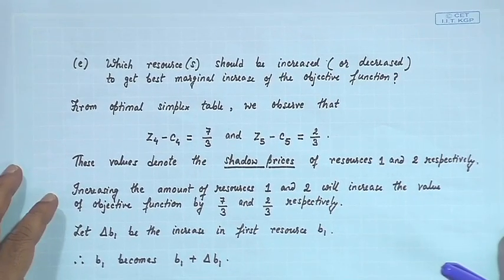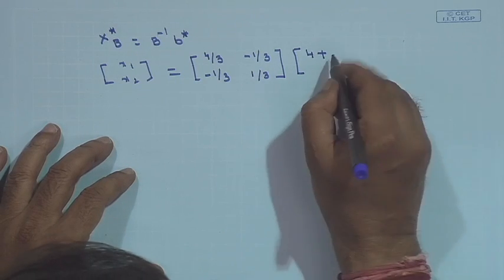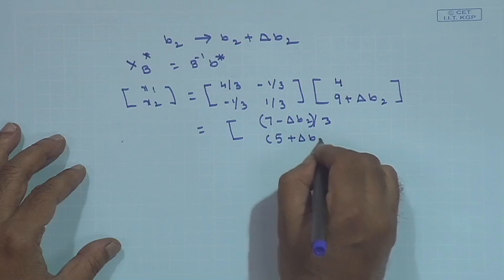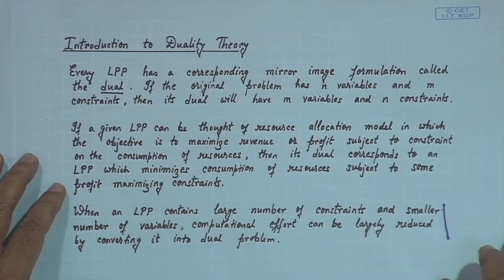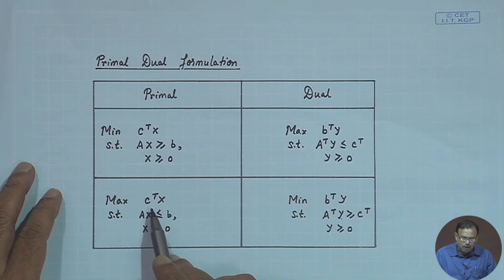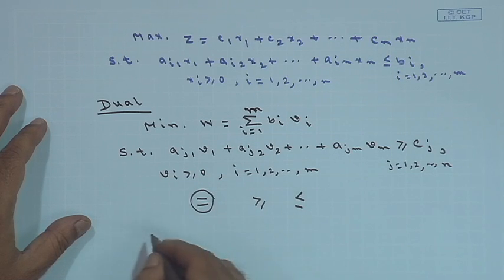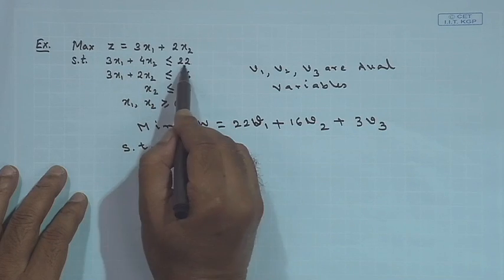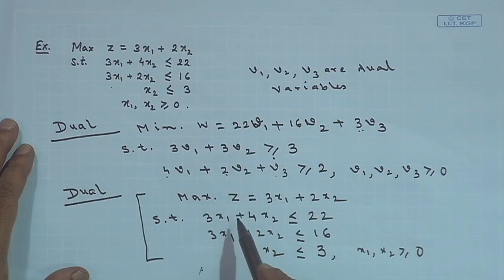Lecture 18: Introduction to Duality Theory- I